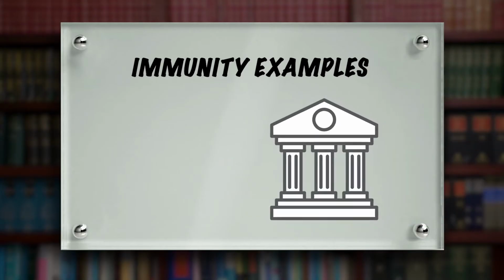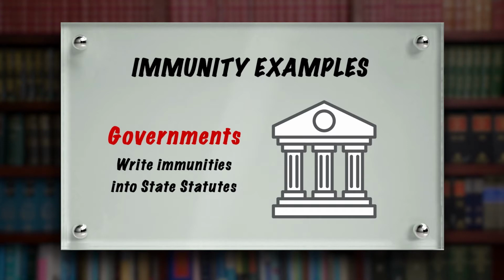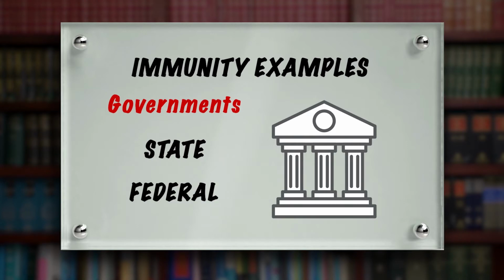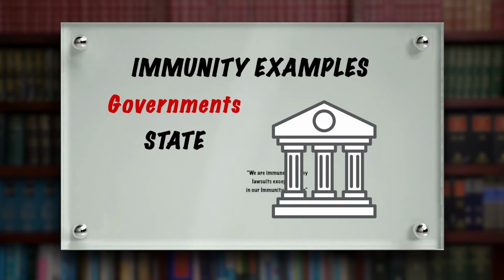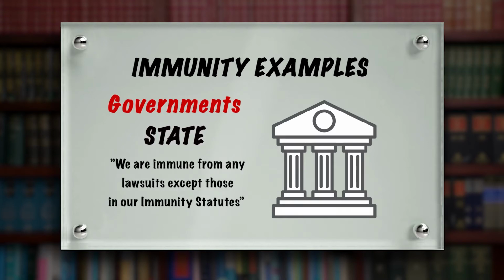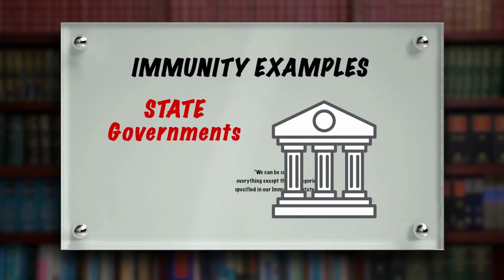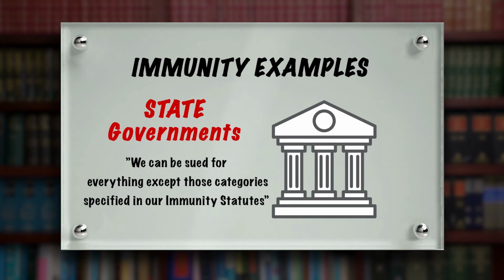Immunities - Law 101 - Bachus & Schanker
- Kyle Bachus is a founding partner at the Colorado law firm Bachus & Schanker and an expert car accident attorney with over 25 years of experience. In this Law 101 video, Mr. Bachus explains the legal definition of Immunities

About: At Bachus & Schanker in Denver, Colorado our lawyers represent injured people and their families. Our 32 lawyers and a team of more than 100 staff are here because we want to help accident and Personal Injury victims. Our lawyers’ initial review of a potential injury and accident case is free and confidential.